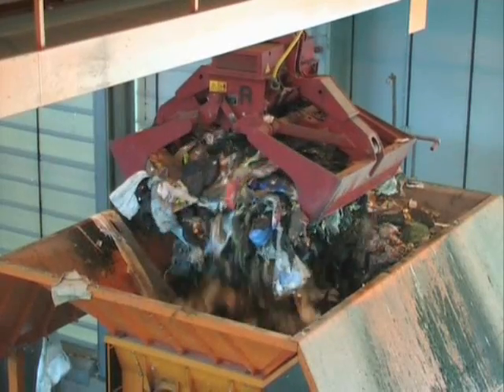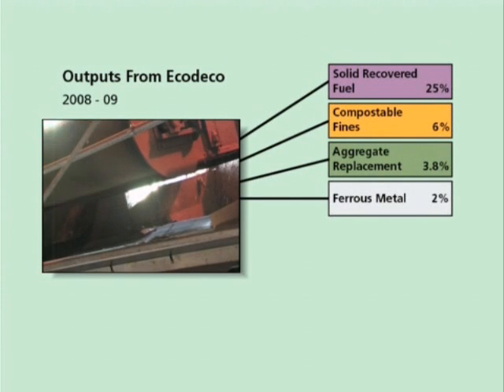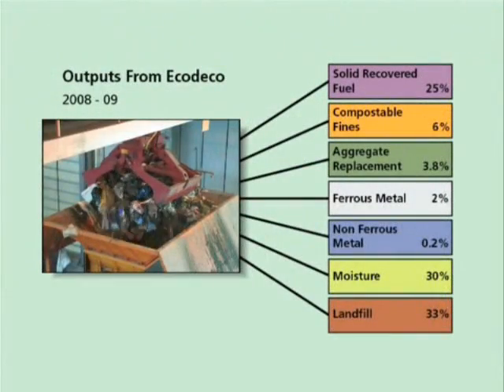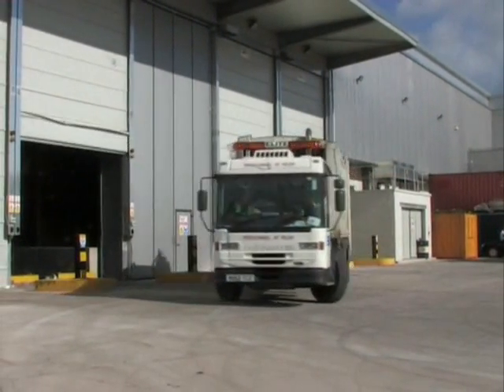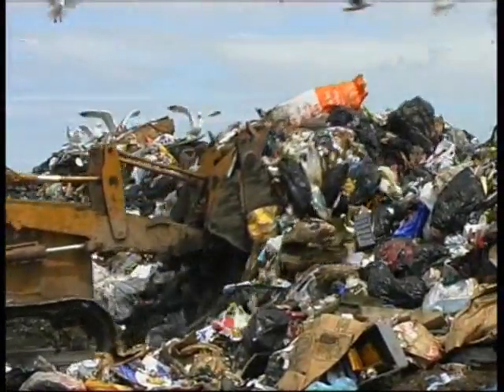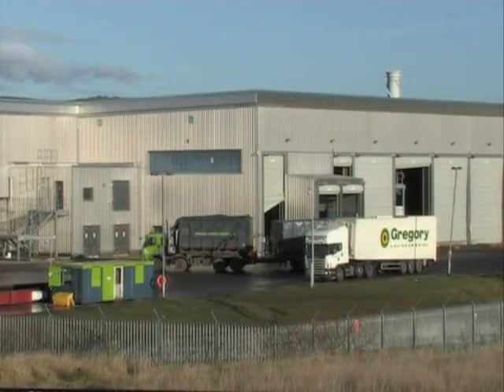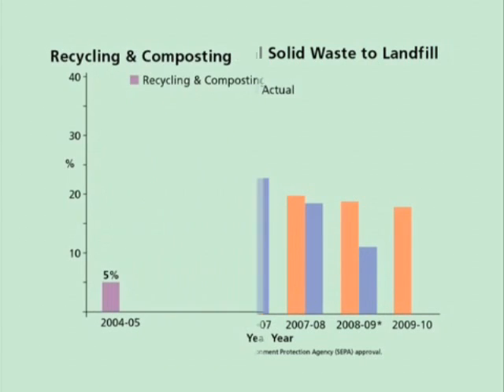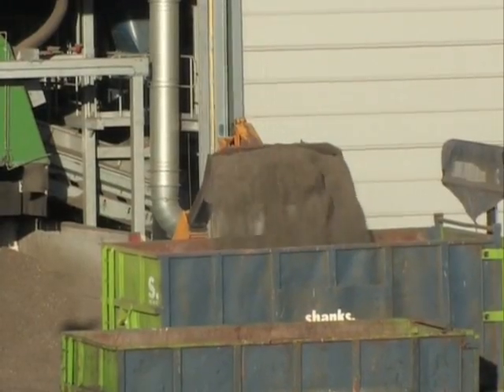Ecodeco - Outputs and Stats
Information on the outputs of the Ecodeco waste management plant in Dumfries and Galloway and waste figures for the region.